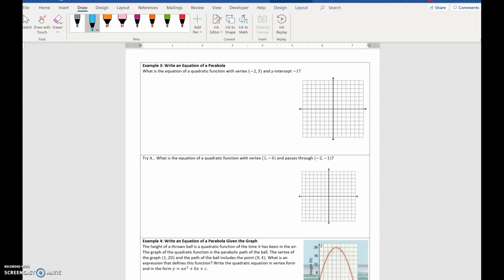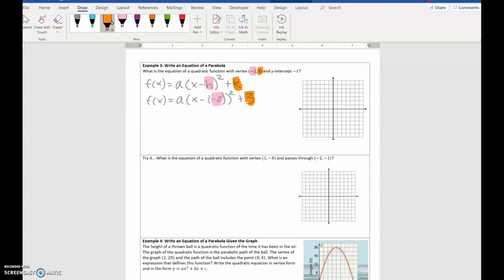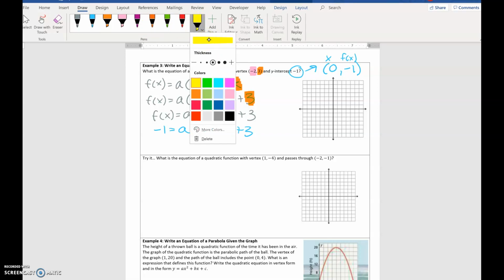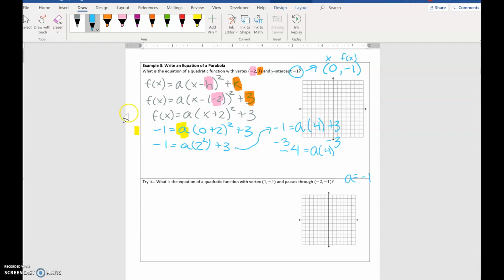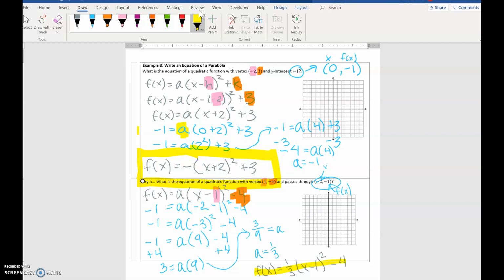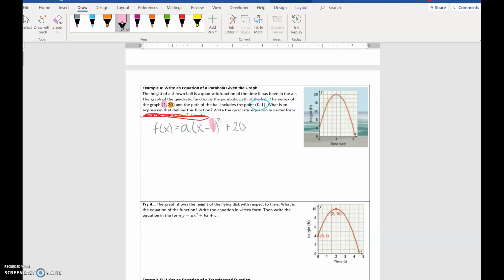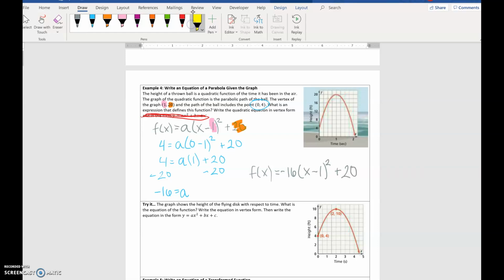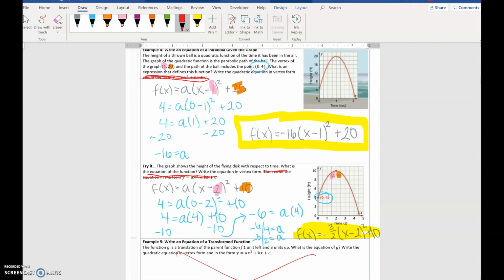2.1 Day 2